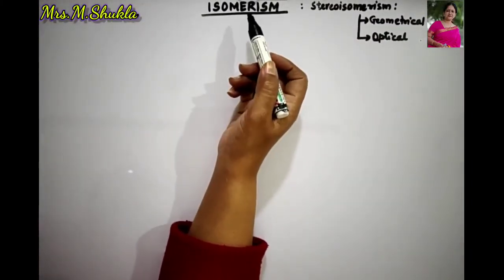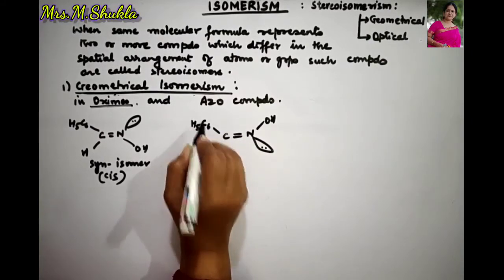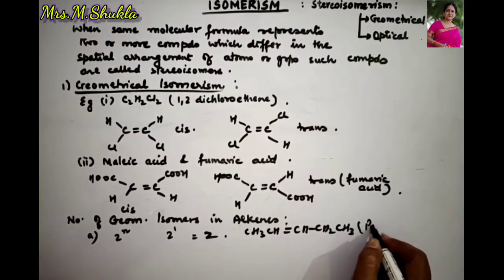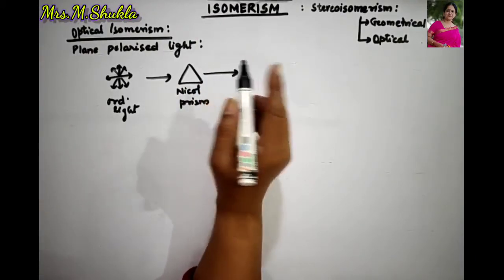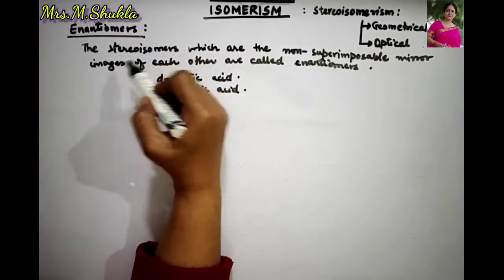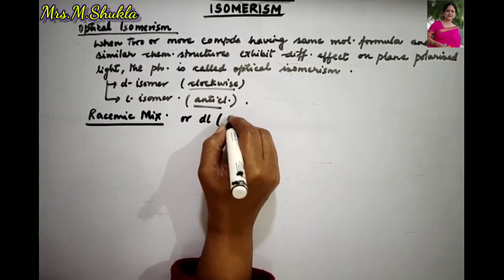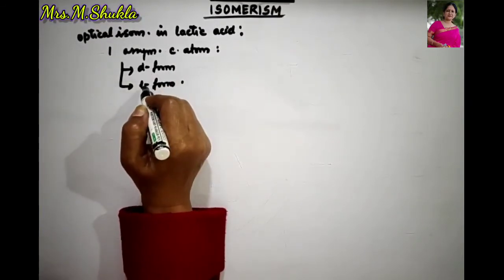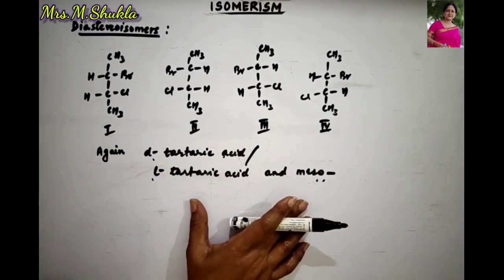Day 2- Organic Chemistry Class 11